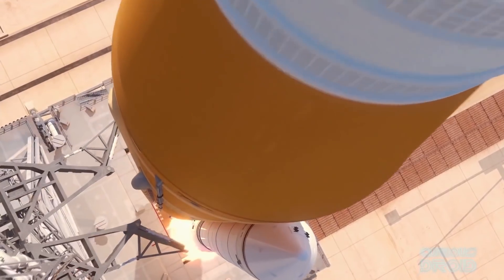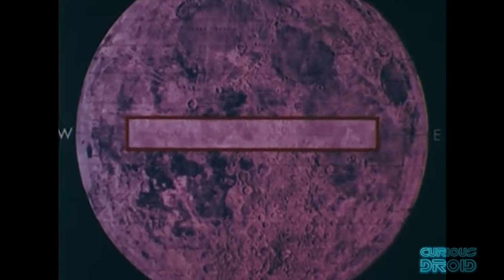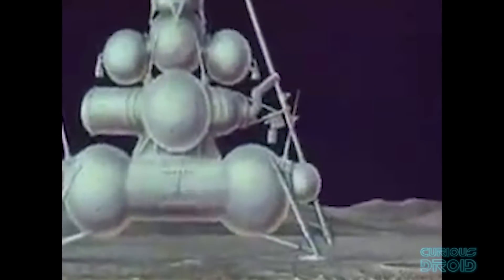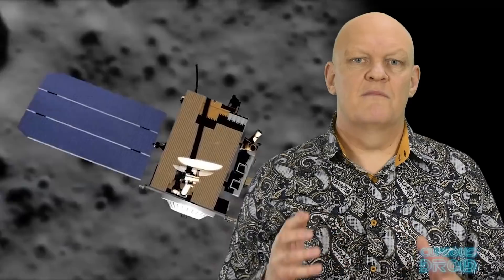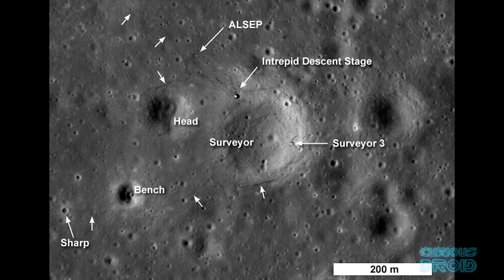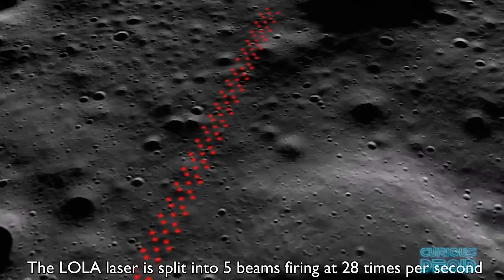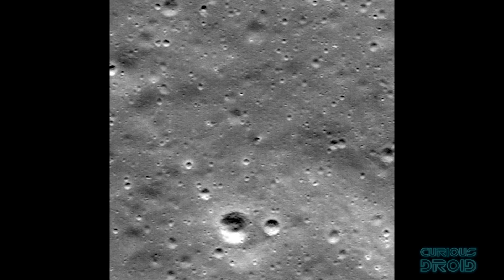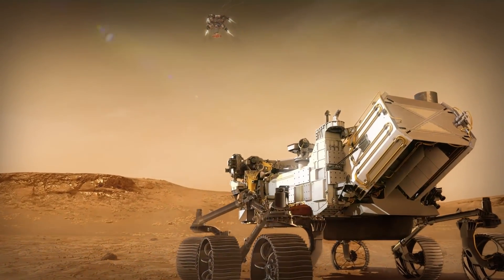Lunar Reconnaissance Orbiter - Eyes on the Moon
We're going back to the moon hopefully in 2024 but compared to the 1960's we need to know a lot more about the moon than we did then if we are to make permanent bases there. So to this end, the Lunar Reconnaissance Orbiter was created to map the moon in greater detail than ever before and in the process, it did what no other orbiter has managed to do and that find and image the Apollo sites after 5 decades of being out of sight to us.

Images and footage : NASA, ESA, ASU, Roscosmos

A big thank you also goes to all our Patreons :-)

Eριχθόνιος JL,

Alistair Brown
Allan Versaevel,

Andrew Gaess,

Andrew SMITH,

Arnold J. Rimmer, BSc, SSc,

Brian Kelly
Cameron Elliot,

Carl Soderstrom
Cash Garman
ChasingSol

Collin Copfer

Daniele Noacco
Etienne Dechamps
Florian Müller

Henning Bitsch

Henri Saussure

inunotaisho

Jim Early

Janne Kurikka

Johan Rombaut

john edwards
Jonathan Merage
Jonathan Travers

Kedar Deshpande

László Antal
Lorne Diebel

MajorFluffy

Pyloric

SHAMIR
stefan hufenbach

Vincent

Walt Dennig